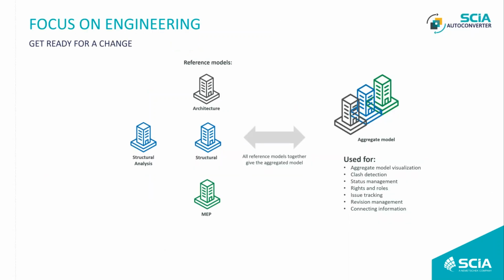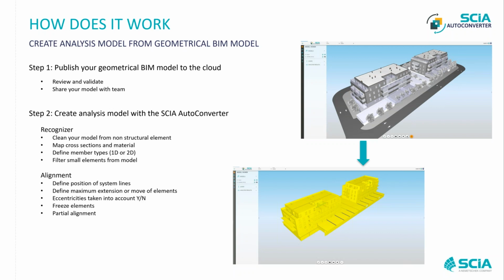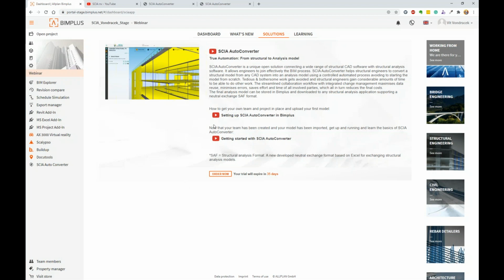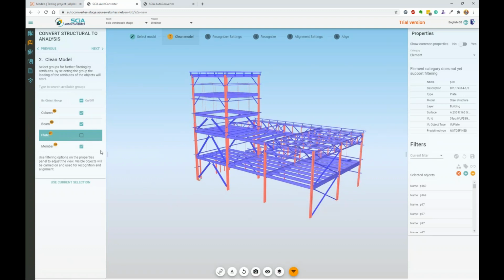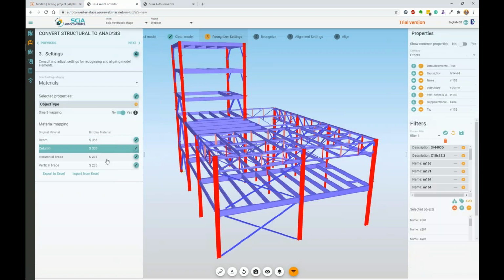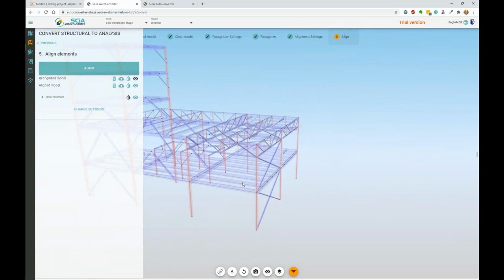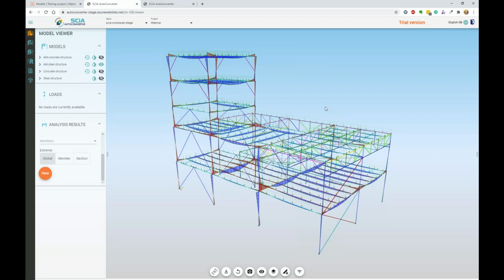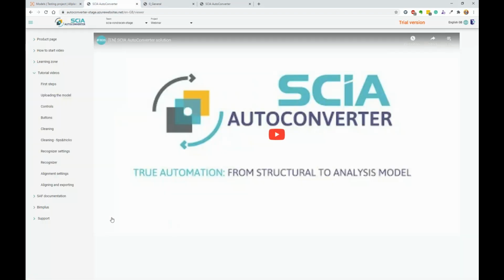[EN] SCIA AutoConverter – True automation: from structural to analysis model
SCIA AutoConverter is a new, unique solution that helps structural engineers to join effectively the BIM workflow.
SCIA AutoConverter enables structural engineers to automatically convert structural models from different 3D structural software to create high quality and accurate analysis models. The solution maximises data reuse and minimises manual handling across the entire process – eliminating the need for time-consuming remodelling and saving lot of time and effort
Watch our webinar and discover how:
• you can collaborate effectively in an easy-to-use OpenBIM workflow,
• save time by converting any 3D structural model into the accurate analysis model automatically, without the need for time-consuming remodelling,
• have full control over the generation of the analysis model using a simple built-in workflow,
• update the analysis model automatically after any changes made in the structural model.